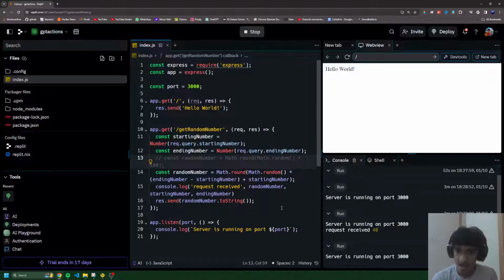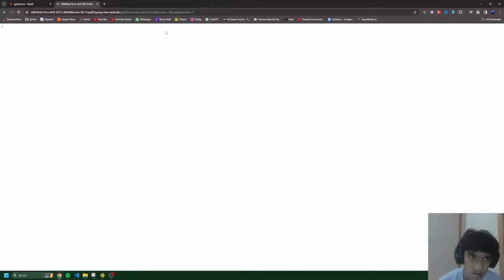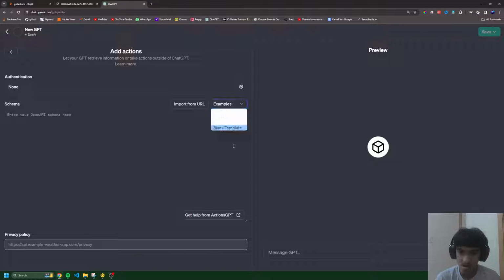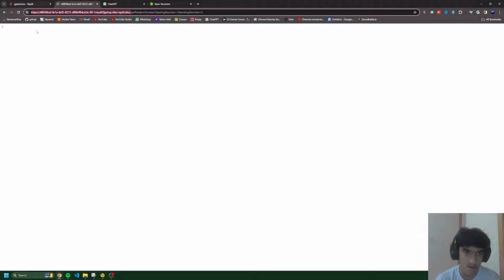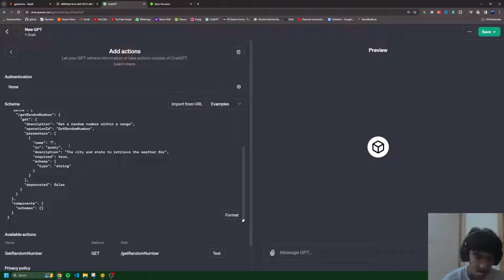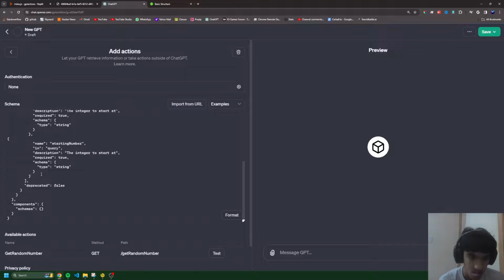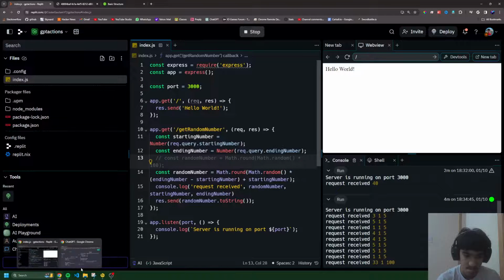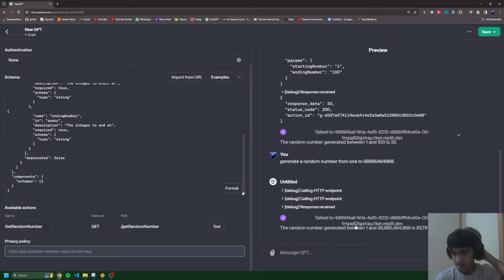How to create a simple Custom GPT Action using NodeJS API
In this video we see how you can make a custom gpt in chatgpt that links to an external API using gpt actions.